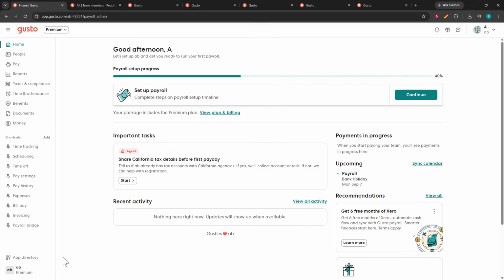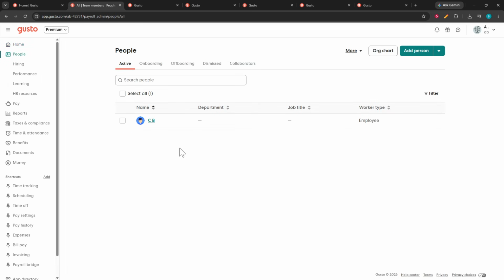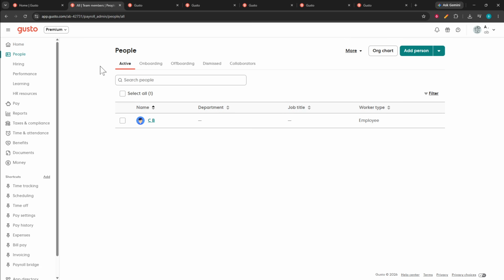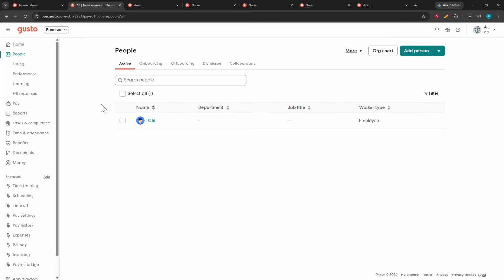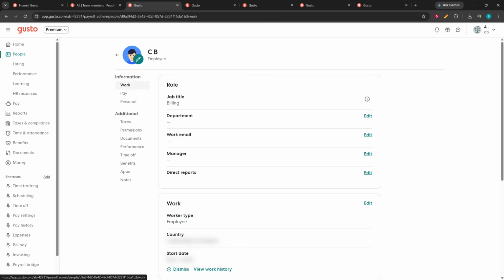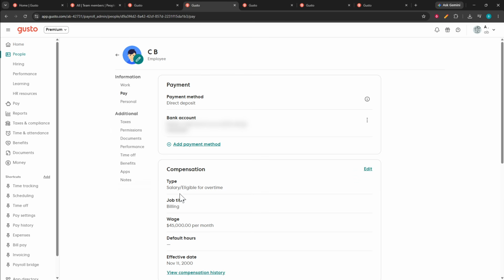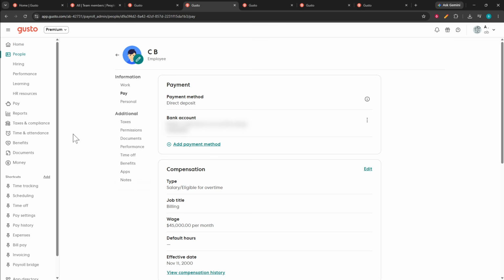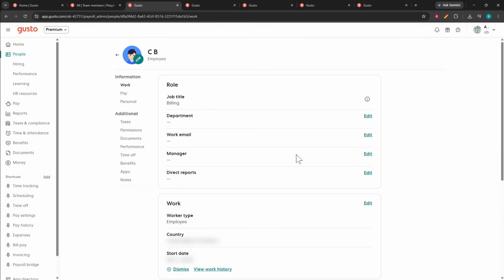How to View an Employee Profile in Gusto [2026 Step By Step Guide]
In today's video, I'll show you how to view an employee profile in Gusto step by step. Whether you need to review an employee's personal details, job information, compensation, documents, or other available information, this guide will help you find their profile.

You'll learn how to sign in to Gusto, navigate to the People section, locate the employee you want to review, open their profile, and access the available employee information and settings.